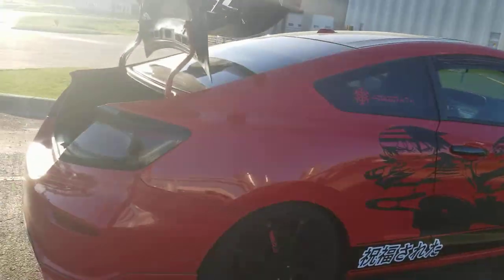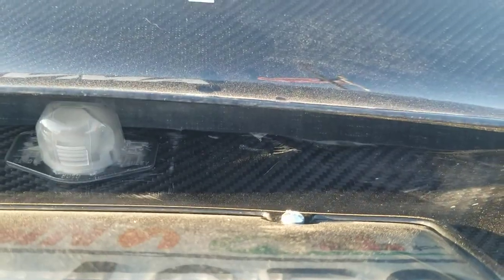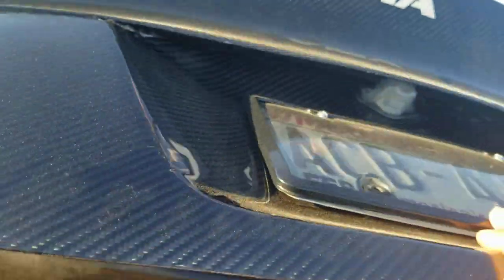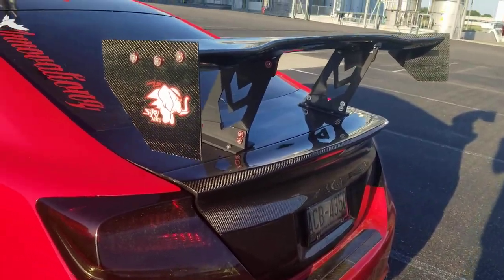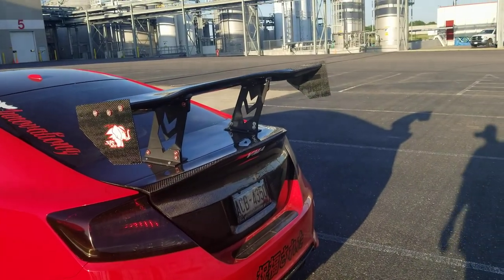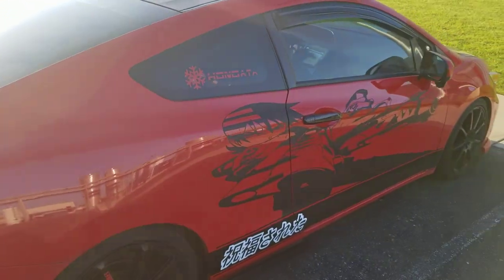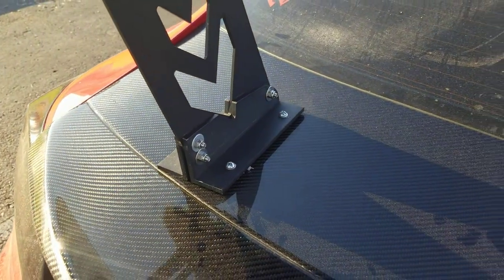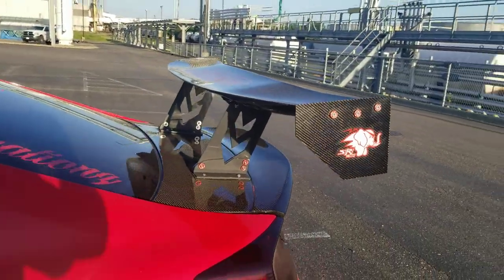Kevmannz carbon fiber trunk review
Review of the Kevmannz carbon fiber trunk: the good, the bad, and the ugly.